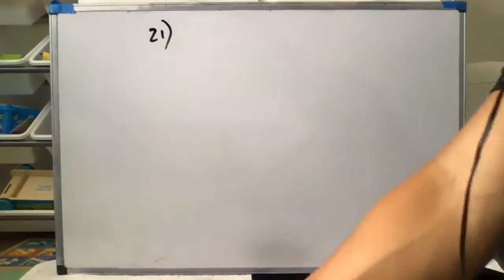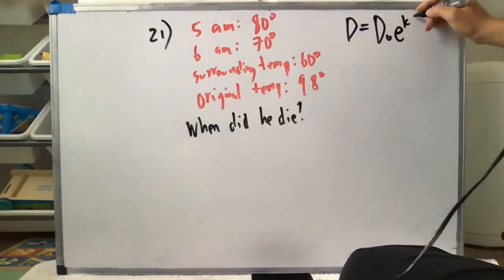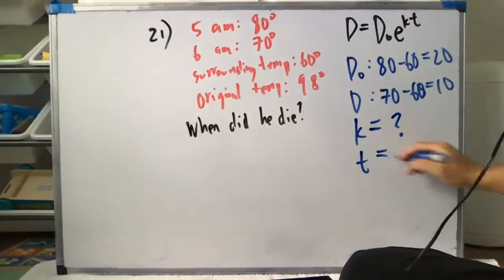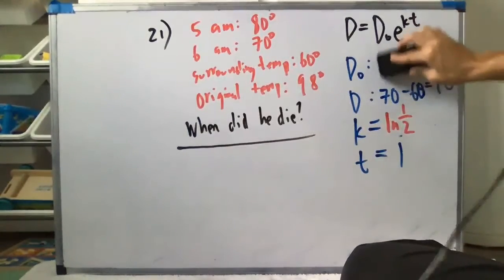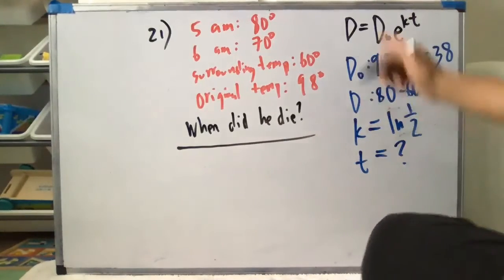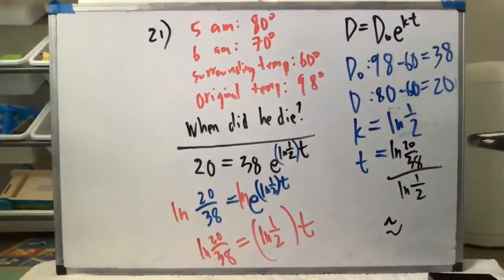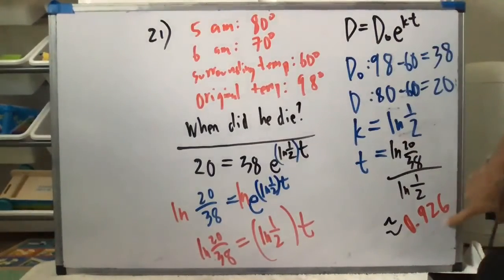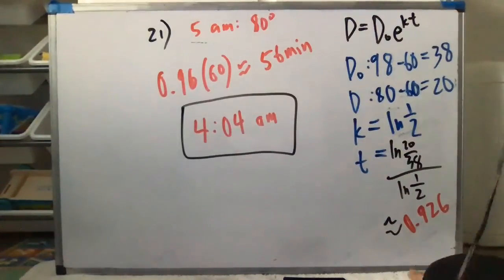52 (4.4 part 2) HW #21